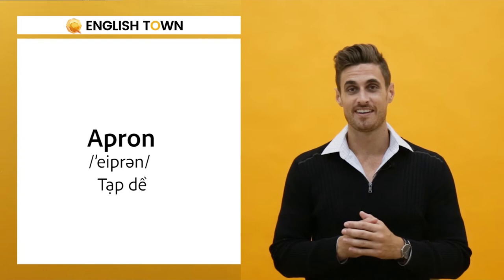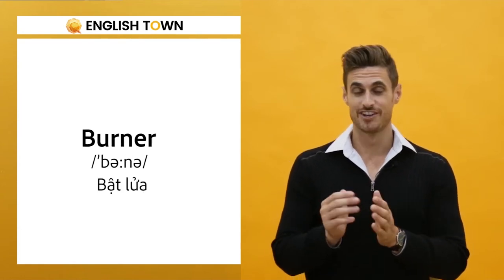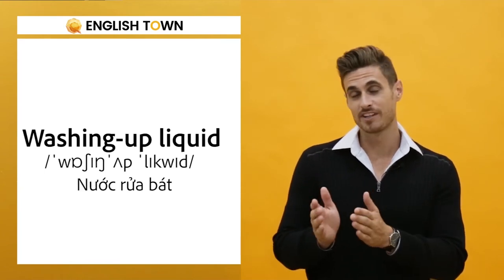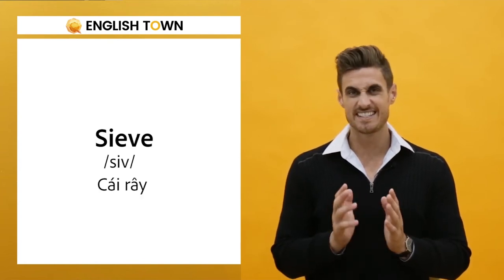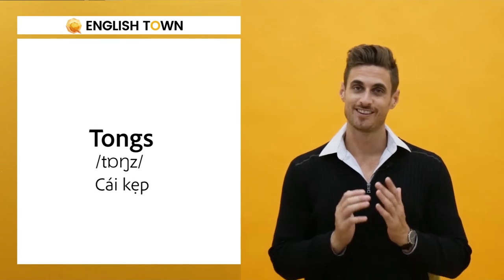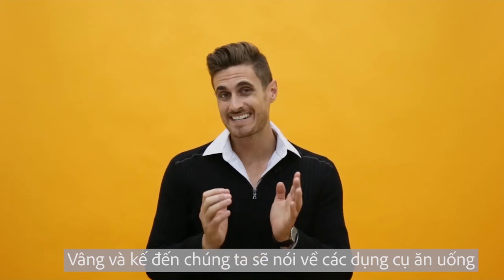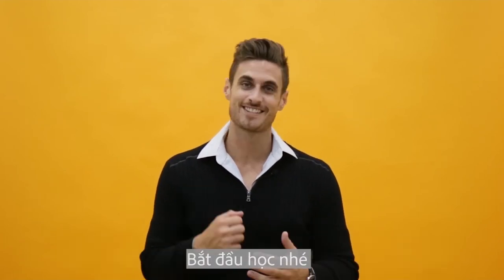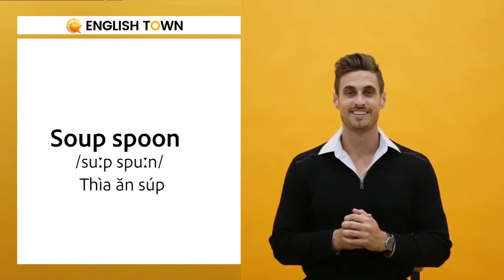[English Town] Từ vựng tiếng Anh chủ đề nhà bếp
TRỌN BỘ TỪ VỰNG TIẾNG ANH DÙNG TRONG NHÀ BẾP

Học từ vựng tiếng Anh theo chủ đề là phương pháp học từ vựng rất hiệu quả, giúp bạn ghi nhớ và mở rộng vốn từ. Vậy bạn đã biết những từ vựng thông dụng mà bạn thường sử dụng trong nhà bếp chưa?

Nếu chưa, hãy cùng English Town tìm hiểu qua video thú vị của thầy Dustin về học từ vựng tiếng Anh chủ đề nhà bếp này nhé!

Hãy ghi chép và đừng quên theo dõi để học thêm những bài học tiếng anh thú vị từ thầy Dustin và English Town nhé!
🏠 ET 1: Lầu 4-5, Toà Nhà Sumikura 18H Cộng Hoà, Q.TB